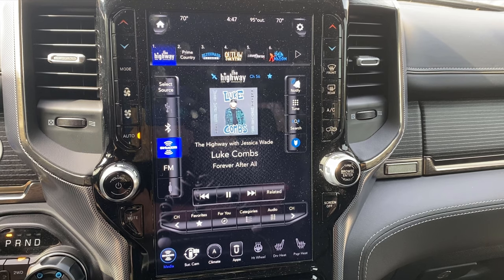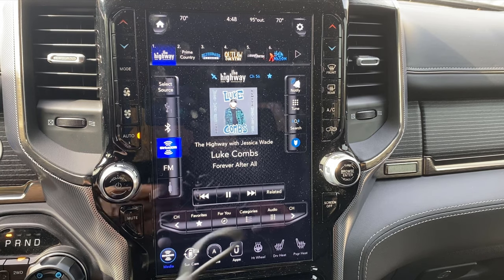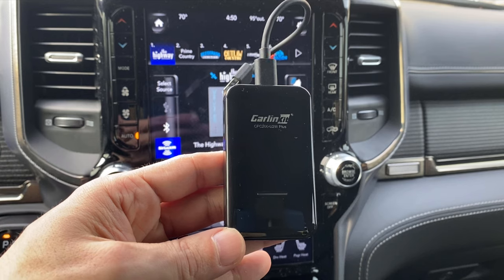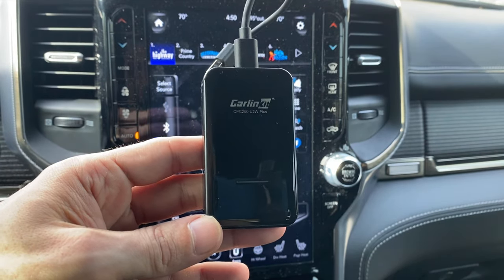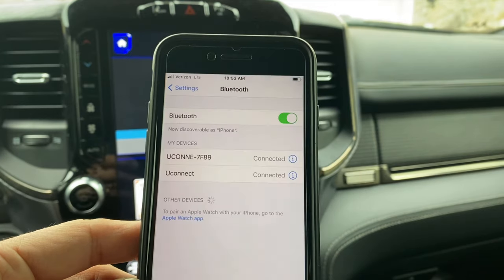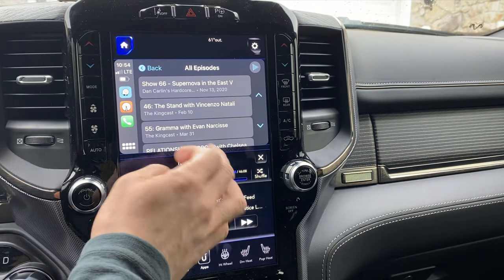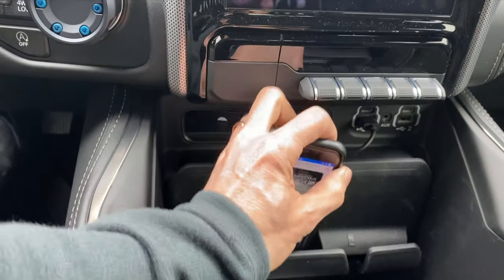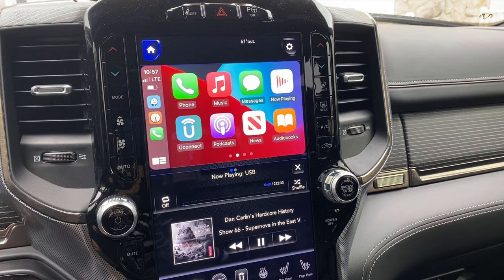Add Wireless Apple Carplay to your 2021 Ram 1500 (and other vehicles)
Here's a review of a device which allows you to add wireless Carplay to your vehicle.  I have a 2021 Ram 1500 and it works great.